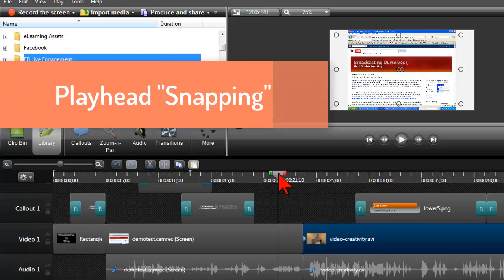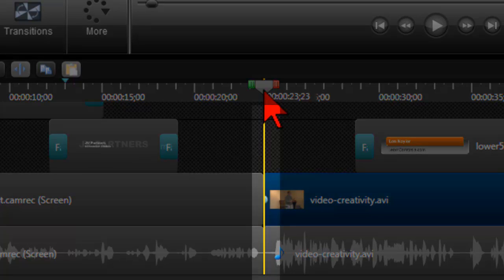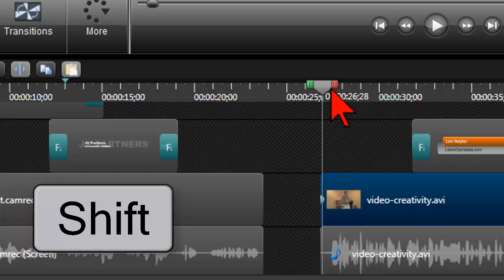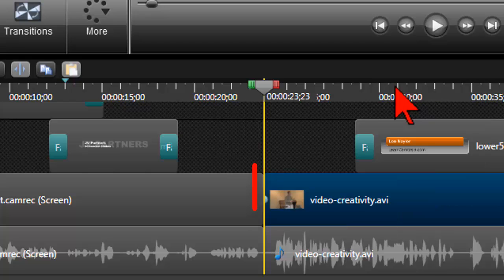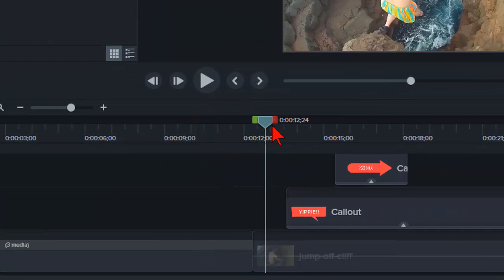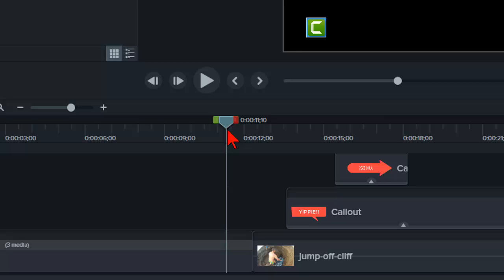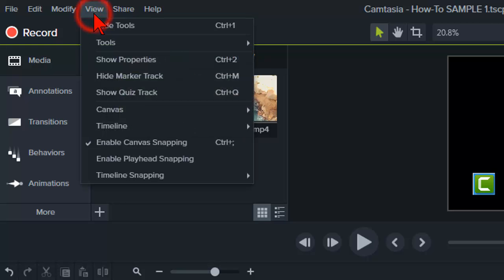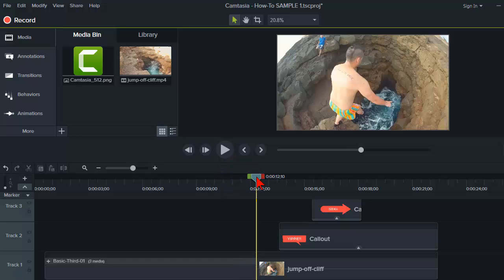Camtasia 9 Survival Guide - Playhead Snapping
Camtasia 9 Survival Guide - How to Do Playhead Snapping